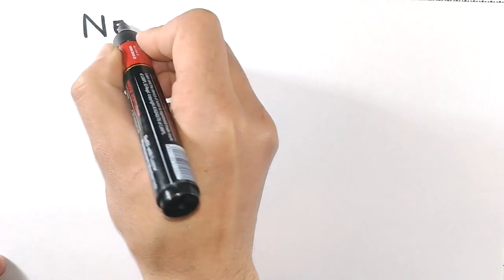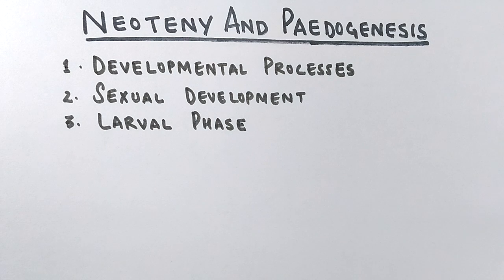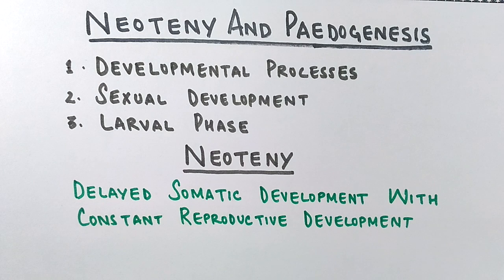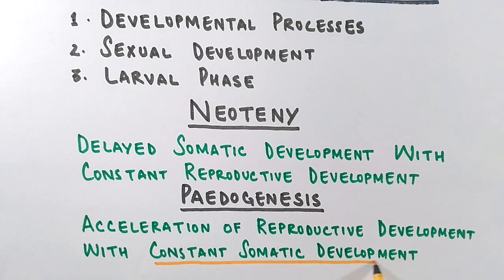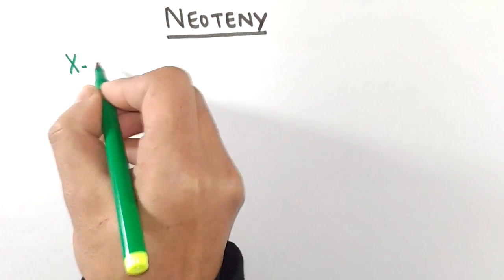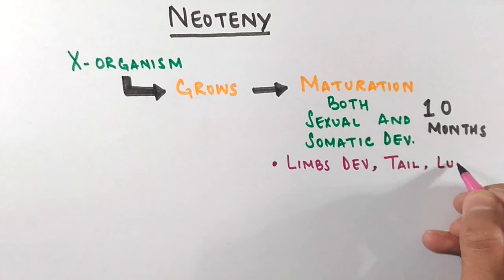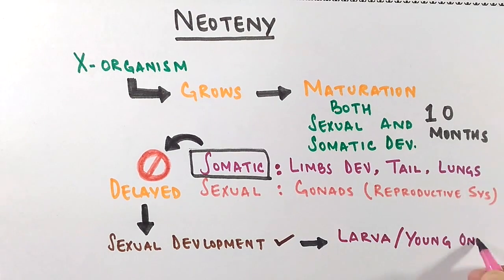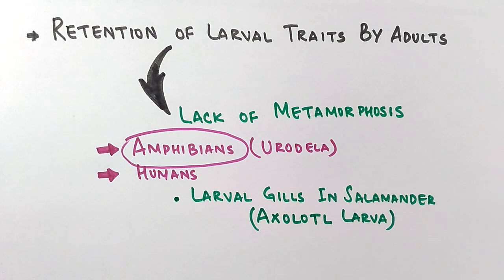Neoteny Vs Paedogenesis | Mechanism of Neoteny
In evolutionary developmental biology, heterochrony is defined as a developmental change in the timing or rate of events, leading to changes in size and shape. There are two main components, namely (i) the onset and offset of a particular process, and (ii) the rate at which the process operates. A developmental process in one species can only be described as heterochronic in relation to the same process in another species, considered the basal or ancestral state, which operates with different onset and offset times, and at different rates. The concept was introduced by Ernst Haeckel in 1875

NEOTENY : The retention by adults of traits previously seen only in the young is important in developmental biology, and consequently in evolution. It occurs in two ways. In neoteny also called juvenilization  the physiological (or somatic) development of an organism (typically an animal) is slowed or delayed. Neoteny is found in modern humans

n contrast, in progenesis (paedogenesis), sexual development occurs faster.[7] Both processes result in paedomorphism (or paedomorphosis), a type of heterochrony. Some authors define paedomorphism as the retention of larval traits, as seen in salamanders